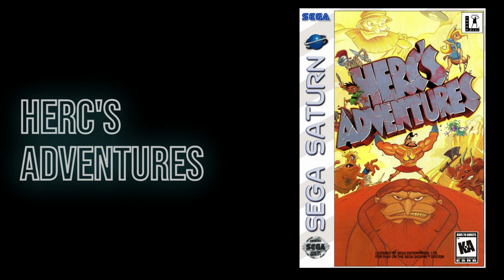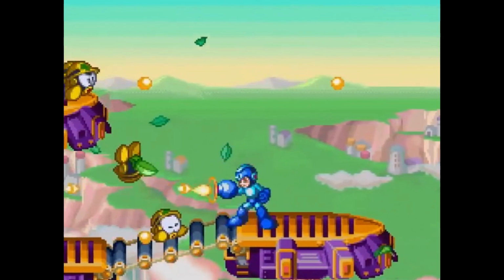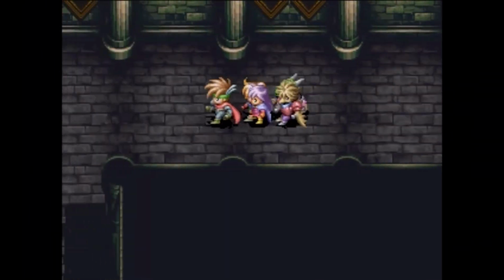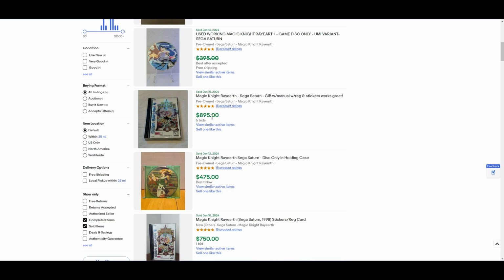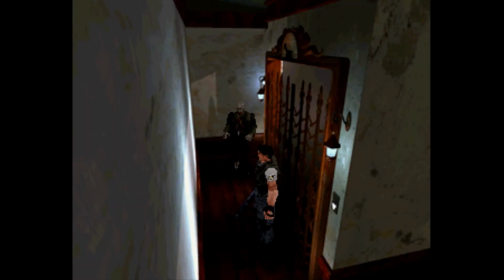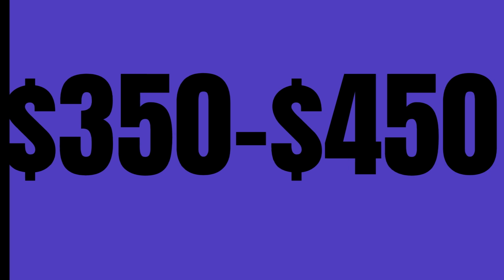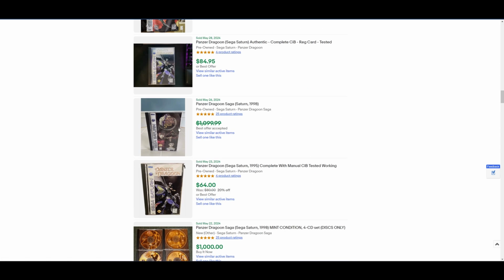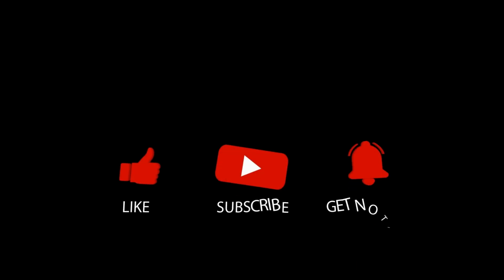Expensive Sega Saturn Games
Today we take a look at some of the most expensive games to collect on the Sega Saturn.